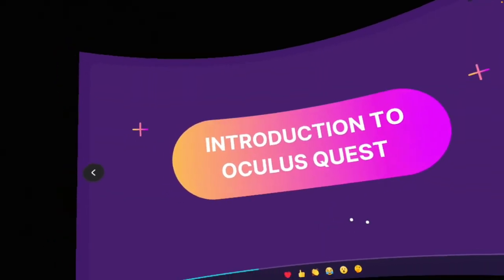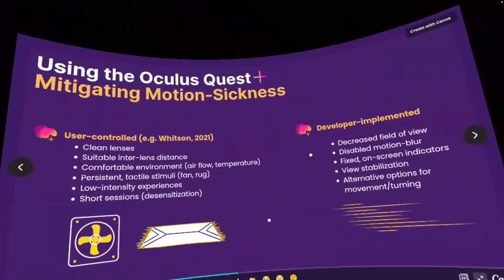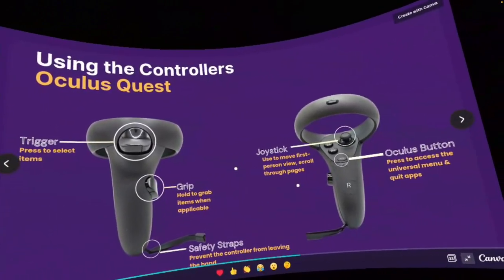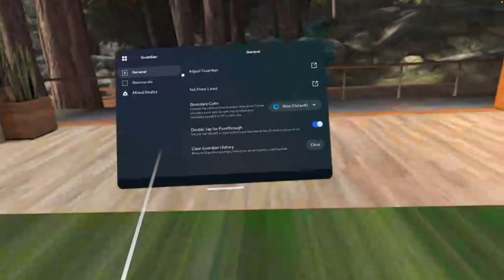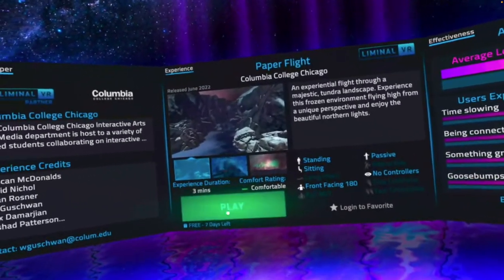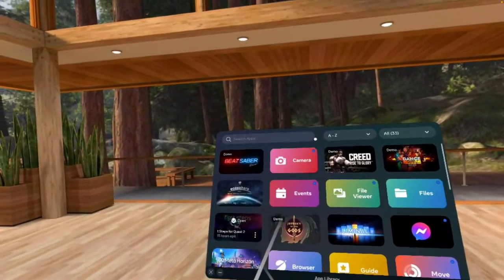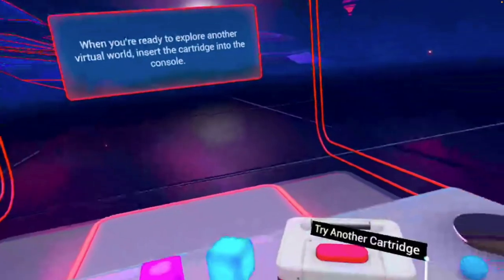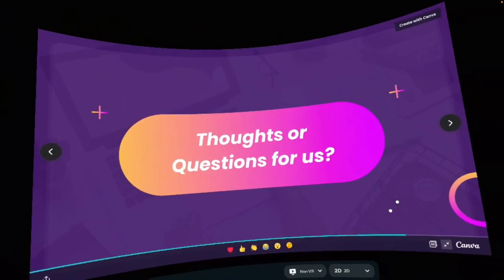VR For First-Timers: Part 2 - Introduction to Oculus Quest / Quest 2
This recording is the second part of a workshop developed by the Media Creation Lab.

Chapters
00:00 - Quest & Quest 2 Overview
02:42 - Motion-Sickness
06:18 - Quest Headset
08:35 - Quest 2 Headset
11:31 - Quest / Quest 2 Controllers
15:15 - Guardian Feature & Passthrough Mode
21:00 - App Library
21:45 - Non-Interactive App: Liminal
30:17 - Interactive App: First Steps for Quest 2
41:25 - Closing

Content & presentation: Tim Huynh
Slide production (from Canva theme): Rafia Naz